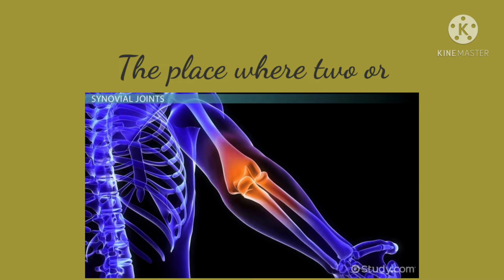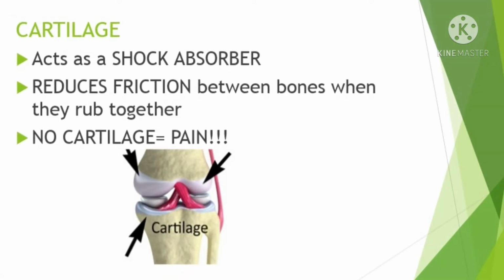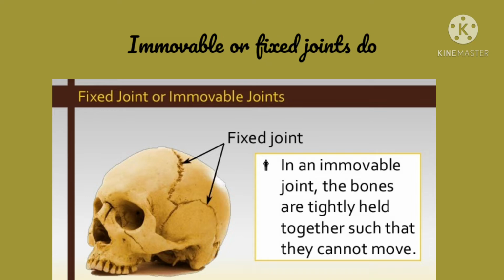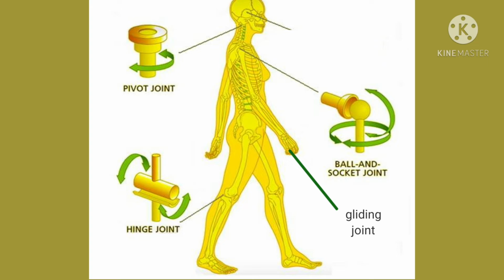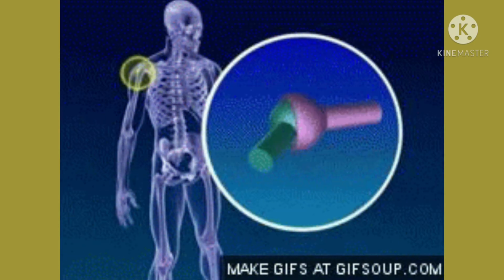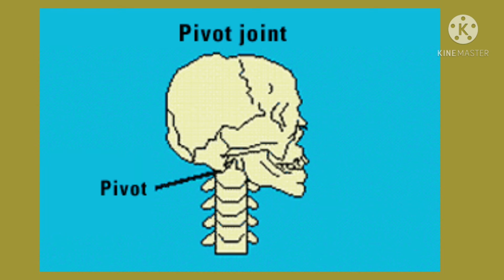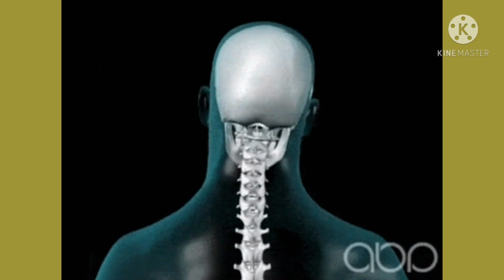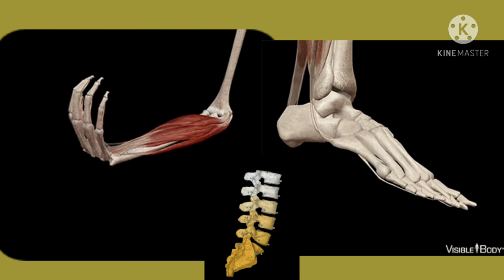Lesson-9||Movements of the Body||Topic-Joints and their types.